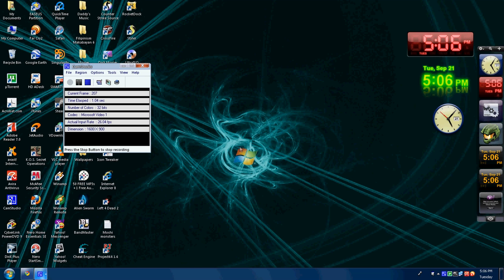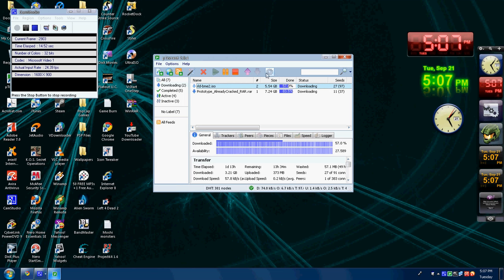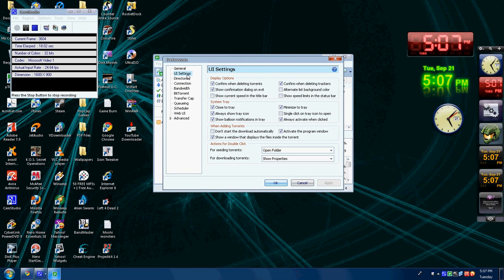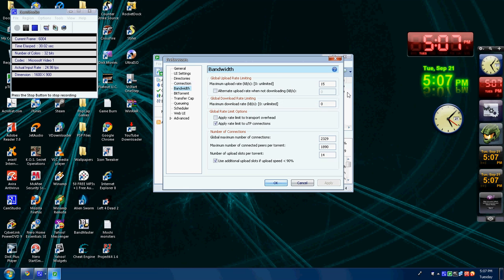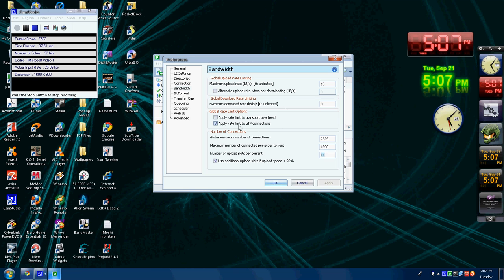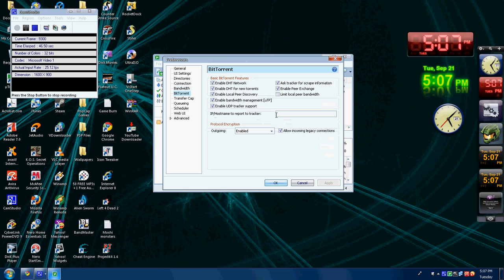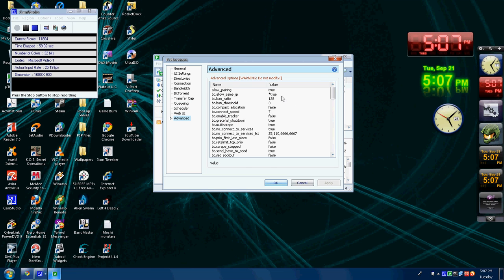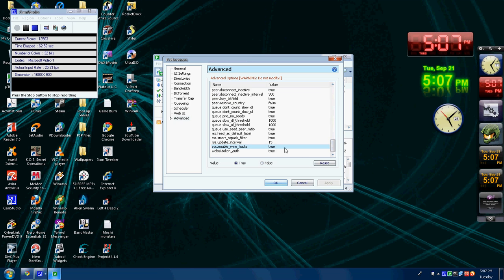How to make utorrent faster!!!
This video will show you how to make your utorrent faster.